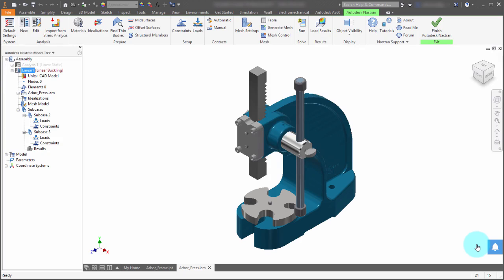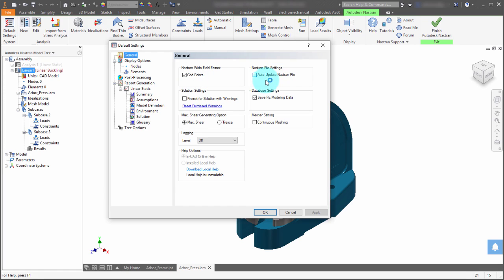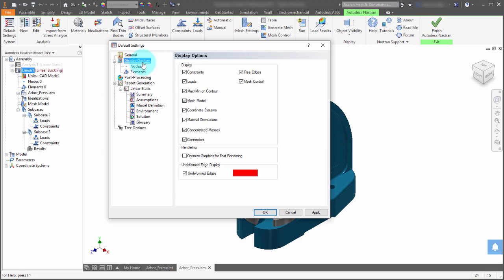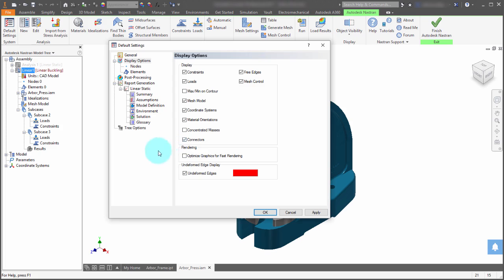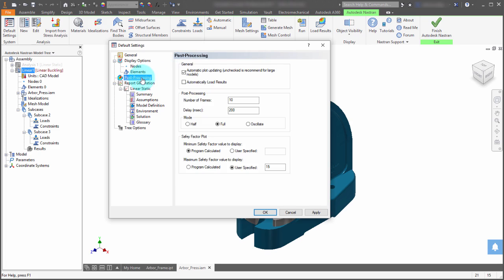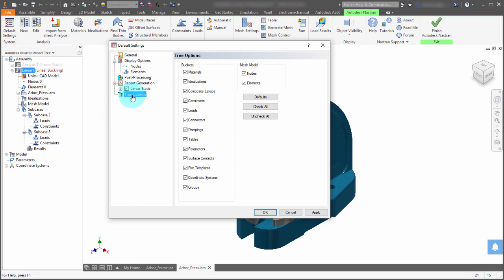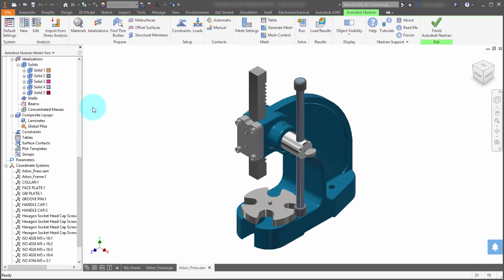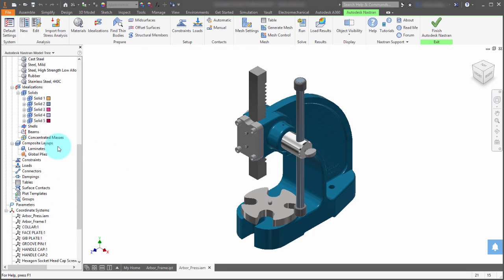Video 7 Introduction Defaul Settings